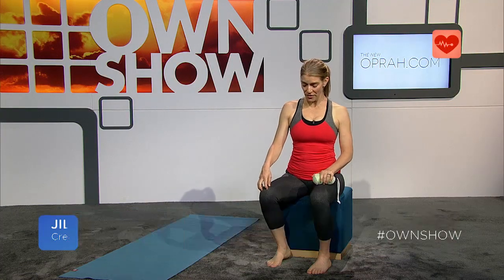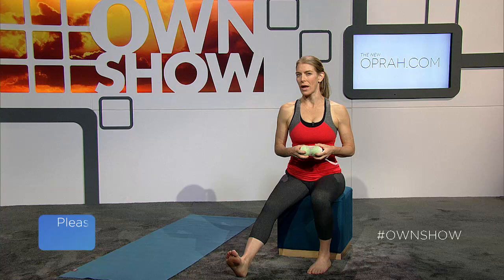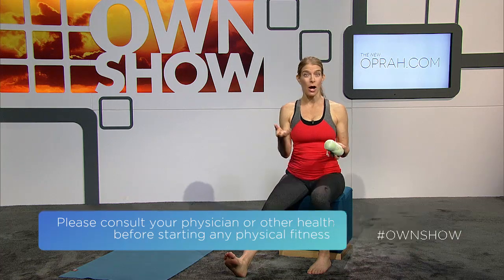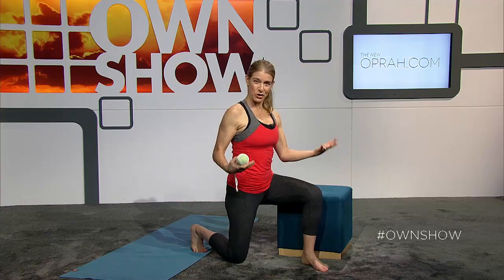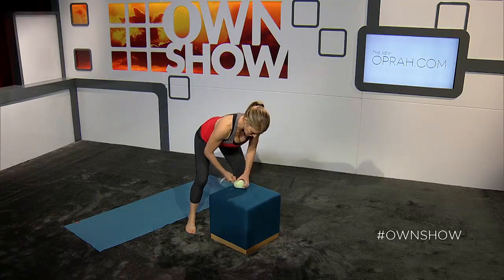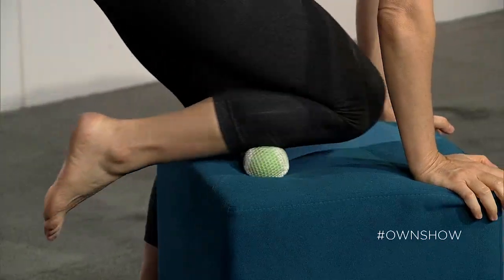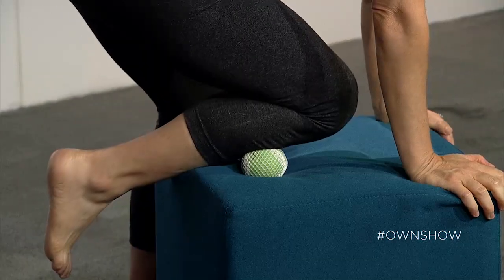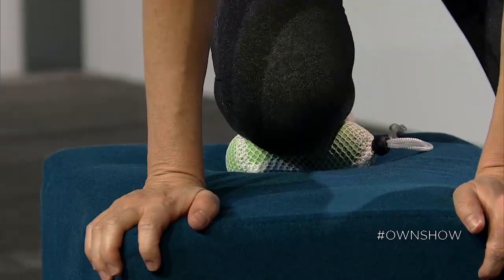Roll Out Gnarly Knees and Shins With This No-Sweat Move | OWNSHOW | Oprah Online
Your shins maybe the key to having healthy knees. Jill Miller, Author of The Roll Model , shows technique to self massage your shin muscles to help ease your knees.